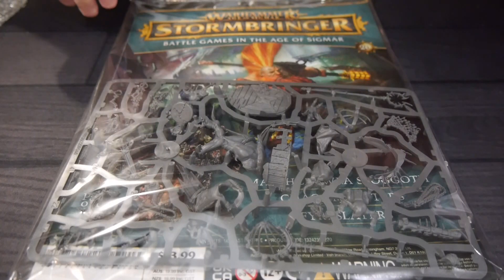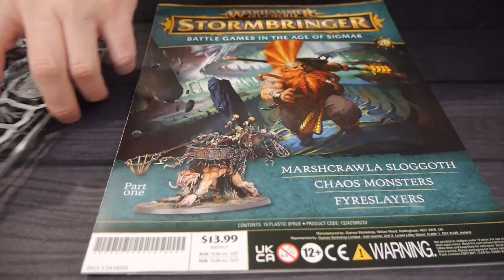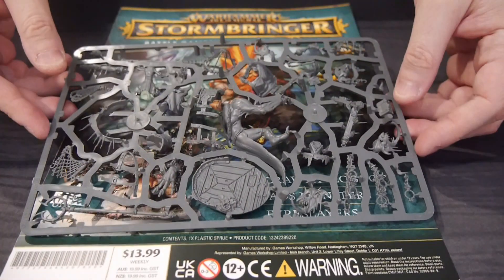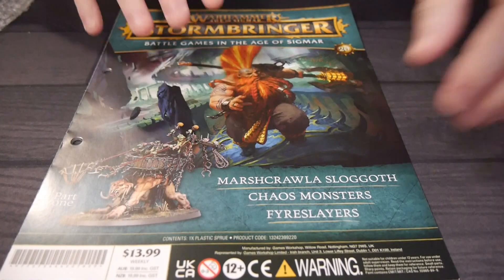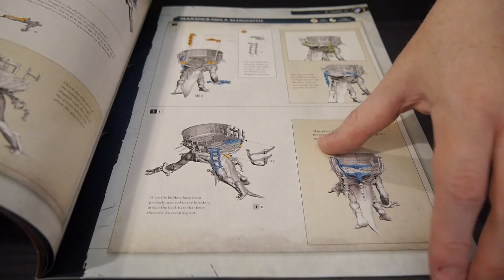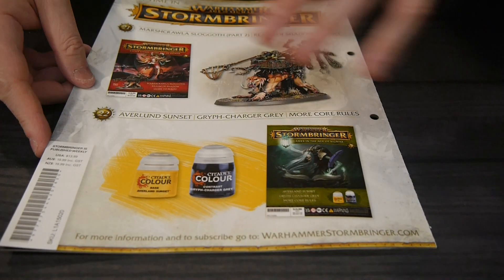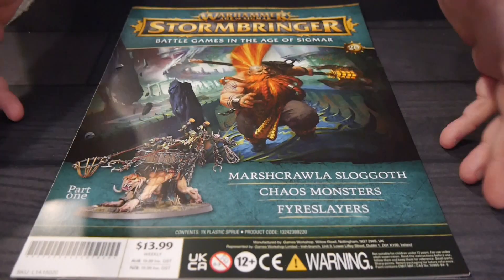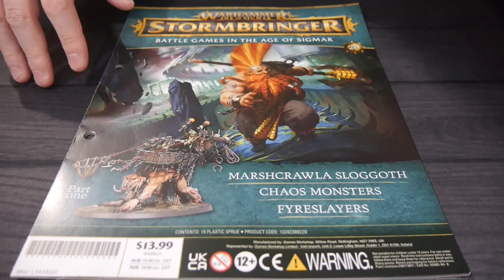Warhammer: Age of Sigmar Stormbringer delivers the first part of the Marshcrawla Sloggoth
Warhammer: Age of Sigmar Stormbringer is now available in the US.

The issue features half of the Marshcrawla Sloggoth!

The magazine is $13.99 (plus shipping). And there's the $3 for the fancy upgrade.

Contents:

Marshcrawla Sloggoth: $30 ($60 for the whole kit)

Rough value: $30
Magazine price: $13.99 (or $16.99)

Savings: $13.01 or $16.01

Total savings upgraded: $467.28
Total savings not upgraded: $343.28